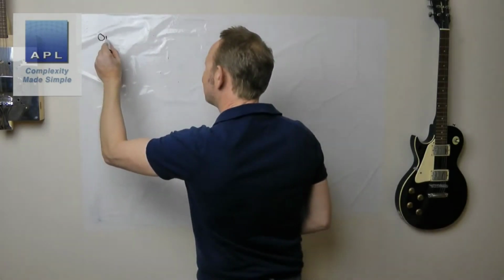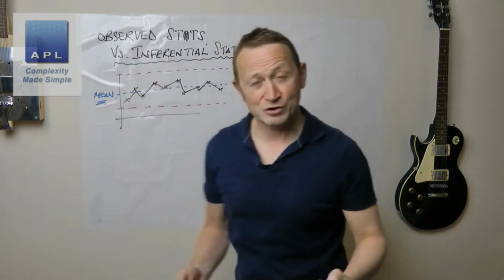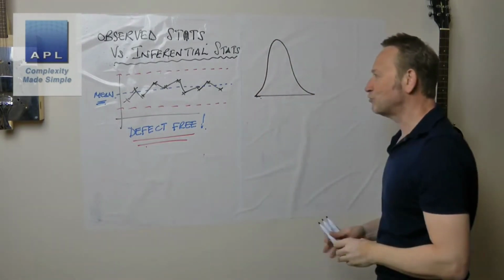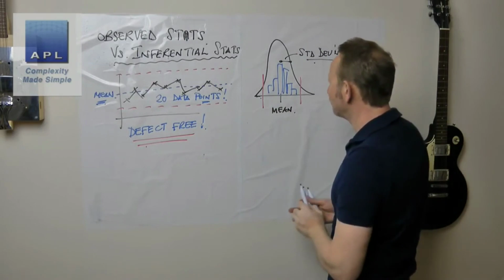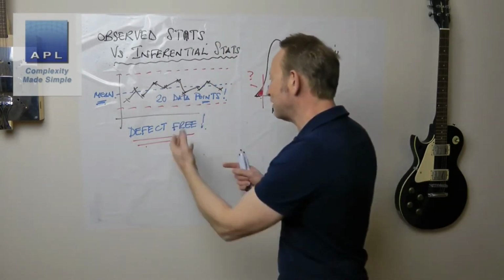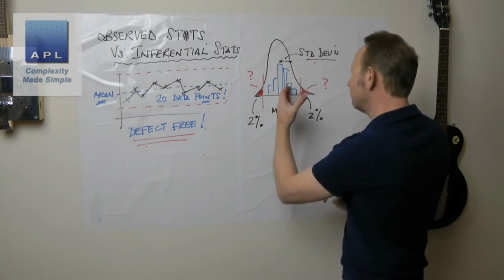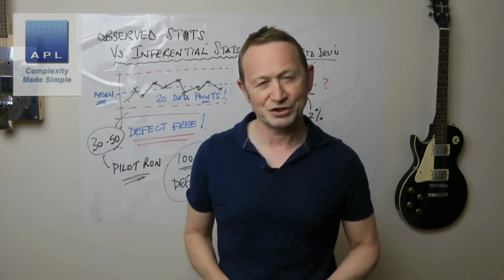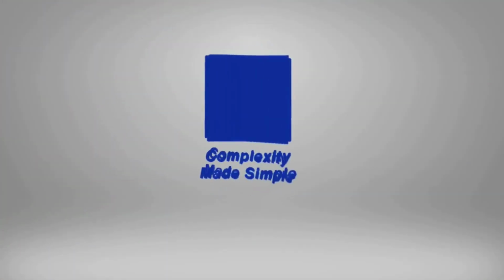Observed v inferential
Inferential Stats is when you really start to make the most of your business numbers. Observation is a poor way to use your data...